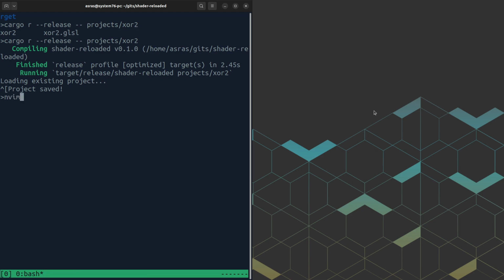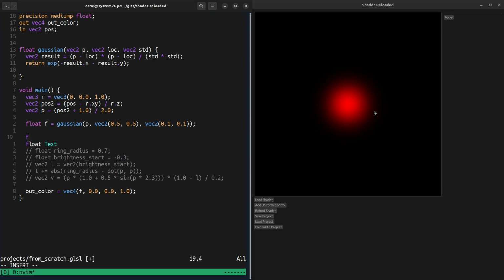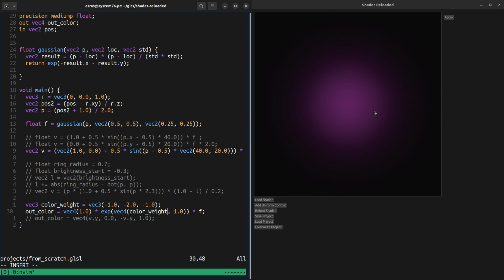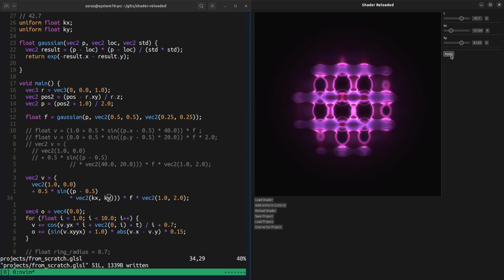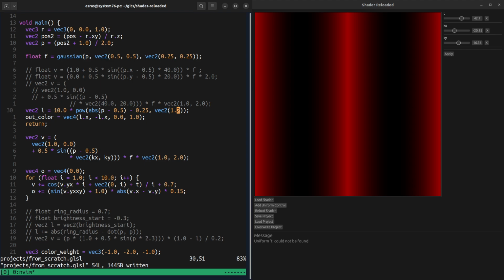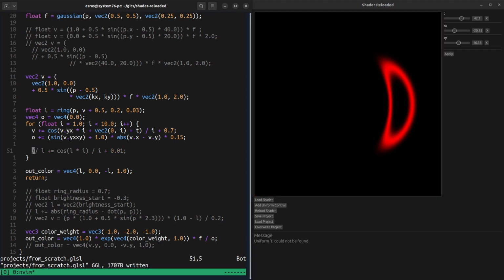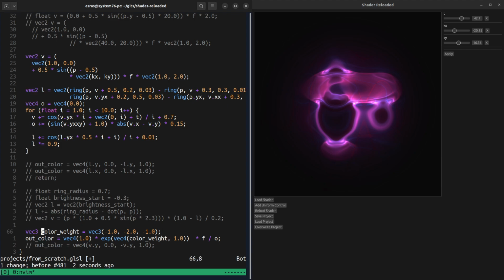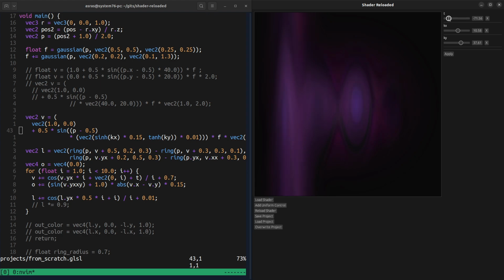Making a Shader Editor | Shader Art from Scratch